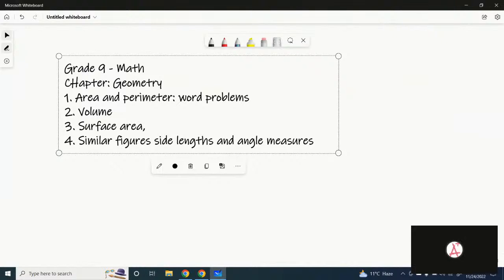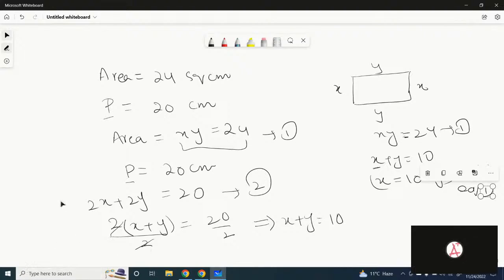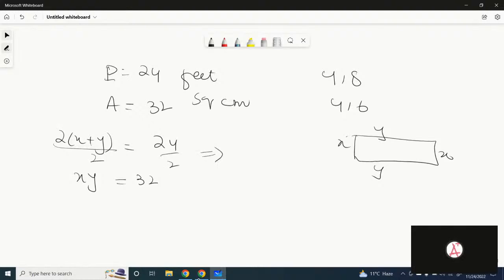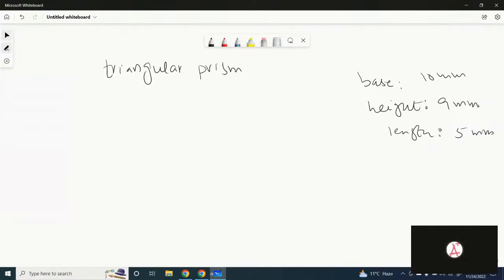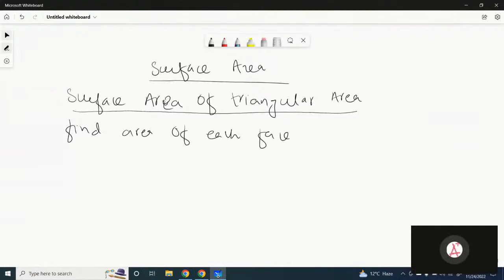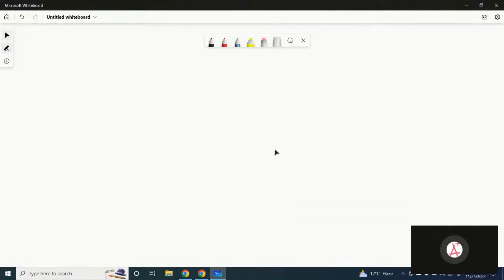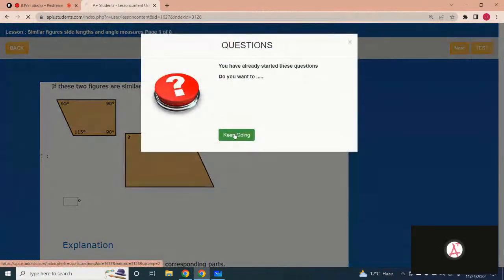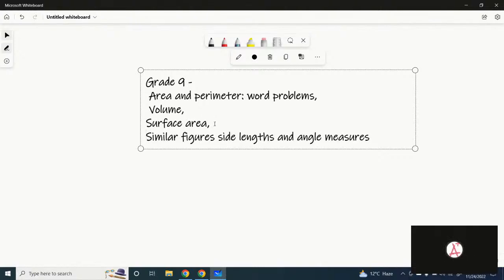Grade 9 - Area and perimeter: word problems, Volume, Surface area, Similar figures side lengths a…